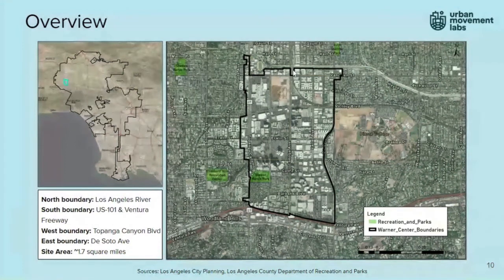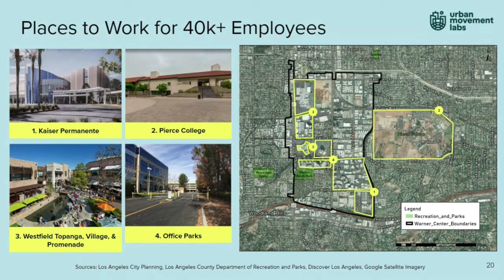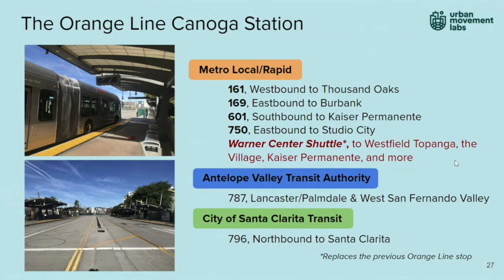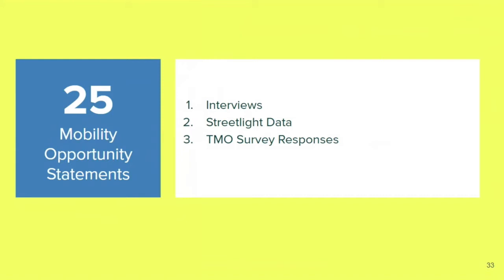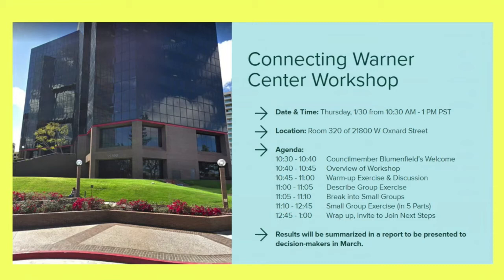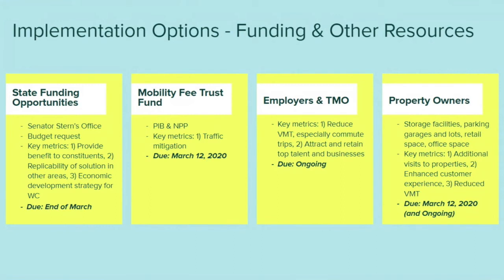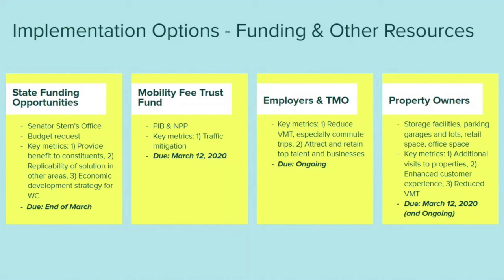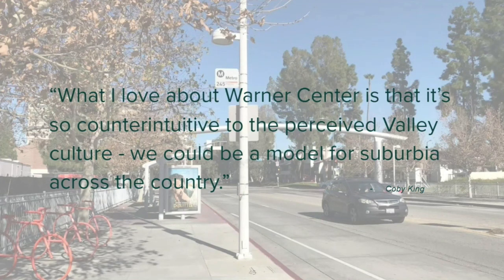Warner Center Webinar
Located in San Fernando Valley, Warner Center is currently a highly car-centric neighborhood. To tackle this challenge, the City of LA is working on the Warner Center 2035 Plan, which aims to implement traffic mitigation projects such as road safety measures, pedestrian and bicycle facilities, transit accessibility, and less parking. To support this vision, UML is working with technology mobility companies that could start a pilot project soon in the Warner Center.

Our host for this webinar are Tricia Robbins from the Council Member Blumenfield's Office and Brad Rosenheim from the Warner Center Association